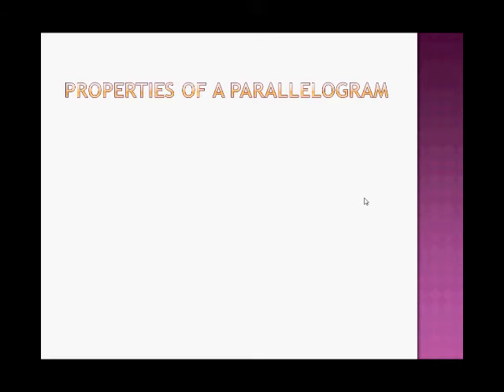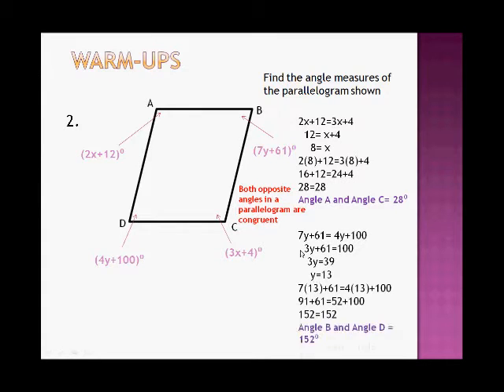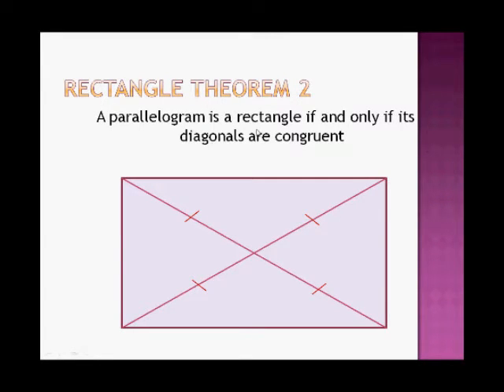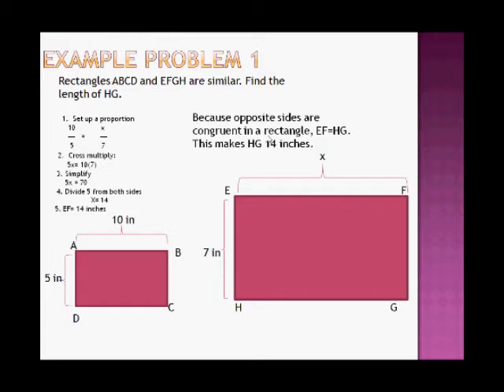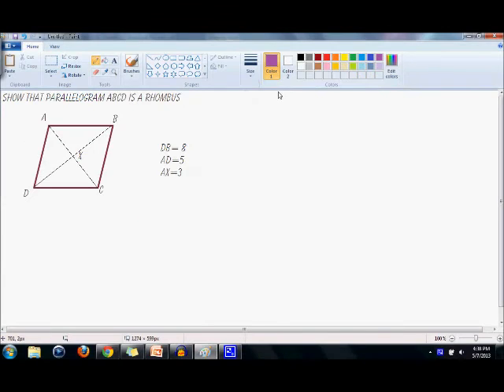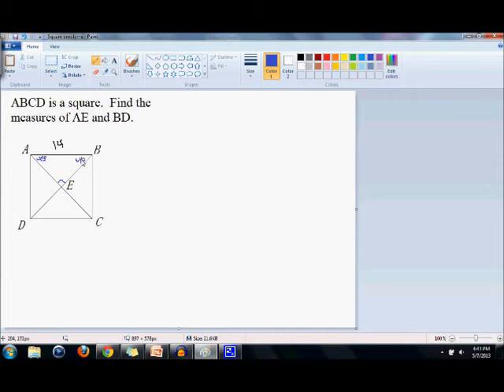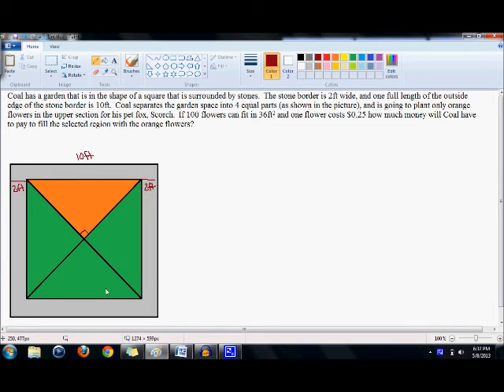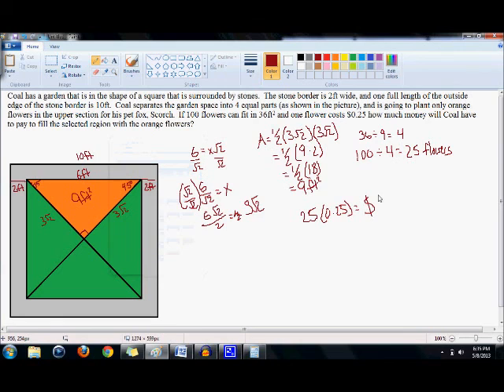8.4 Properties of Rhombuses, Rectangles, and Squares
A math project video over Lesson 8.4 Properties of Rhombuses, Rectangles, and Squares with a little twist of a story about Robotic Quadrilaterals trying to take over the world... thankfully that doesn't happen with the help of The 3 Detectives
Sorry it's so choppy...